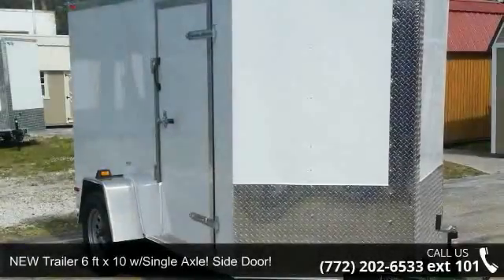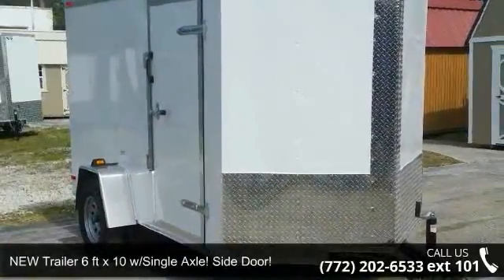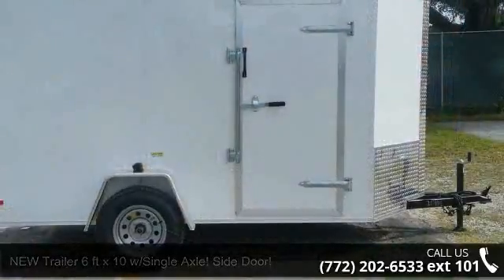NEW Trailer 6 ft x 10 w/Single Axle! Side Door! - Snappe...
This is a popular size great for storage and moving trailer!Store your contents & keep them dry in this great priced trailer. THESE TRAILERS SELL FAST!! Call TODAY !OUR LOW PRICE for this enclosed trailer on our Ft Pierce lot is ONLY $2044The factory retail price of this trailer is $1834 (located in Georgia for factory pick ups) Call us for pricing information as additional fees or taxes may apply to the above prices, depending on where you pick up this trailer!Ask about Financing Option! Financing may be available to you!plywood side walls - Oriented Strand Board 7/16 "-24" front stoneguard-rear ramp door with spring assist and bar locksPerfect sized trailer for lawn care trailer, detailing trailer, landscaping trailer, equipment trailer, 4 wheeler hauler, BMX trailer, ATV hauler, bicycle trailer, camping trailer, mobile workshop, maintenance trailerThis size trailers sell FAST - CALL TODAY for prici... read more